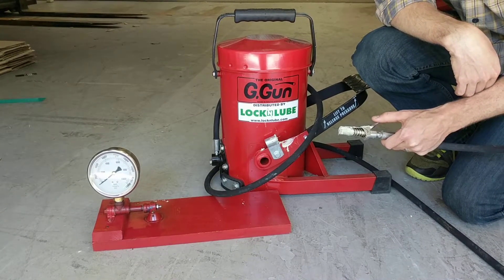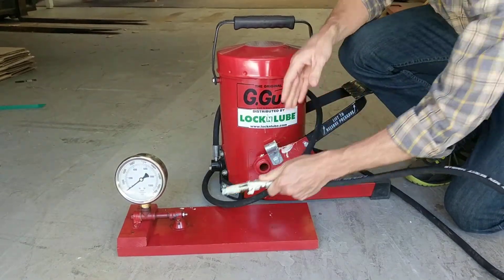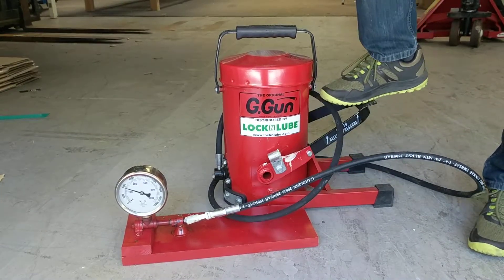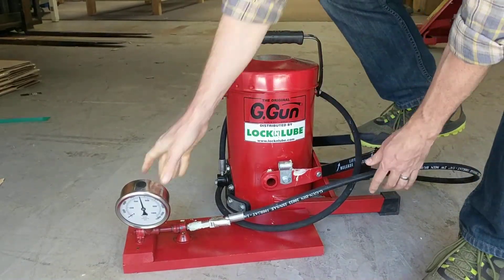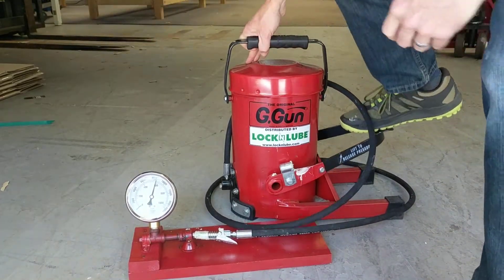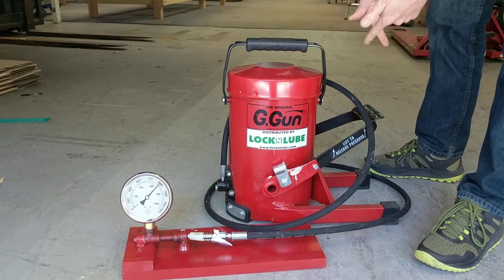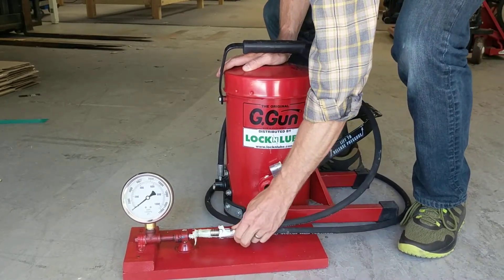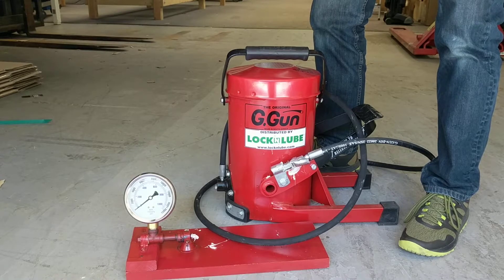G. Gun drains 10,000 PSI from 10 ft. hose with NO MESS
The G. Gun patented pressure return valve takes 10,000 PSI from a 10 foot hose and returns it to the canister with no mess. Pressure drops to 0 PSI in an instant. No leaks, no mess.

Jay jumps on the foot pedal with both feet and the G. Gun keeps pumping up to 10,000 PSI. With more weight we might be able to get it even higher.

The LockNLube Grease Coupler plus the G. Gun is the toughest greasing system out there.